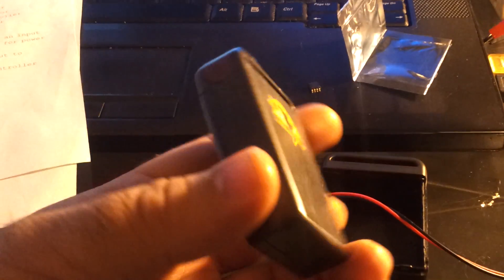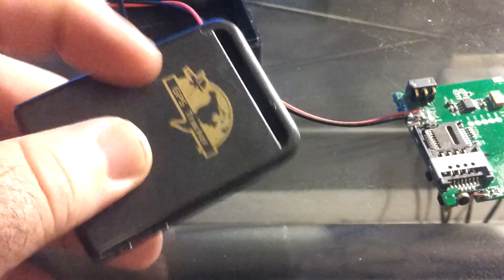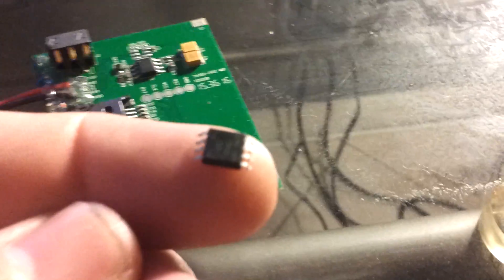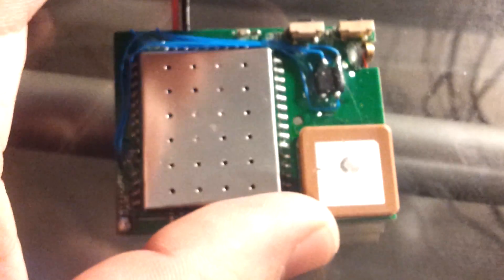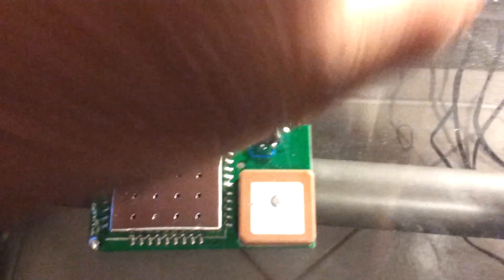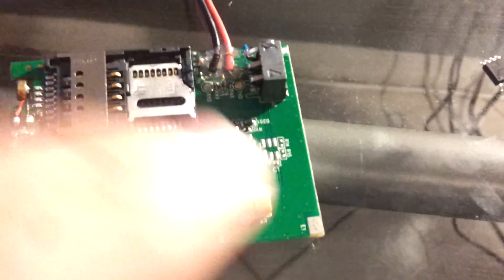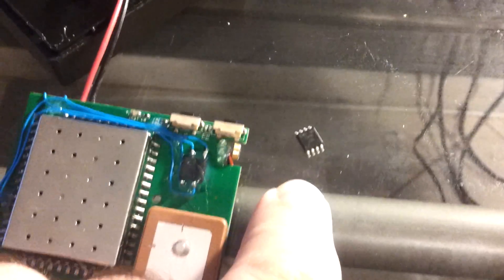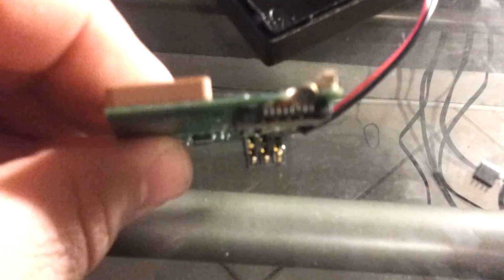TK102-v02 Mini GPS Auto Power Off bug Fix / Hack. tk102b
tk102 v2 is one of the most popular selling mini GPS in the world. Because of it's popularity, there are many clones of the device. Because of it's size, battery power, reliability (when on), fact that it has and uses an actual GPS antenna instead of LBS only makes it a GREAT deal at under $70.
BUT they all have 1 common issue, which is it powers down randomly requiring you to physically PRESS the power button to turn back on. THIS is a HUGE problem if device is installed inside a car or company asset making it hard to reach the power button without tearing up the machine again.
It's actually not a bug but some safety nets in place. Most of the cause is the CPU freezing,so it resets. Battery running out, power failure, the battery charger senses an error so it cuts power resetting the device, thermal shut down from over heat, and so on. All these functions cause the device to turn off.

In this Video you will see my solution / hack that repairs this problem. Making these devices reliable for asset management and long term vehicle tracking. Mod chip uses less then .1 microamps (Not milliamps). Has power save mode, watchdog fuction, multi stage checking to NOT turn device off, low voltage, built in clock and an algorithm I created myself for stable operation. Even if the whole device loses power from plug then battery, The moment the power returns, it will allow a short buffer charge period before it activates the device.
In house tests have had ZERO error and No failures.

Mod chips are selling for $14 ea. plus shipping. Instructions included. only uses 4 wires.
If you ship your tracker to me, I can install for $25 labor. Price doesn't include chip or shipping.